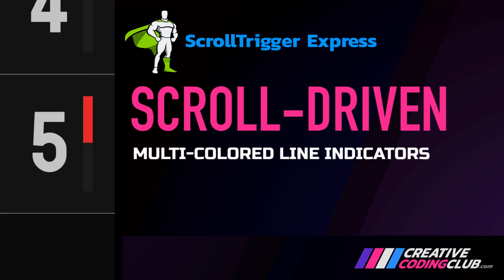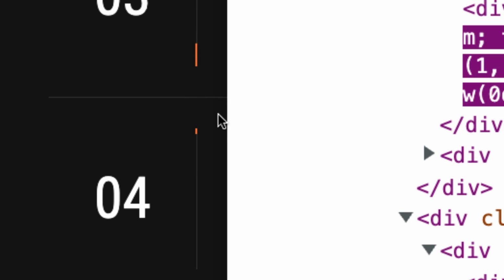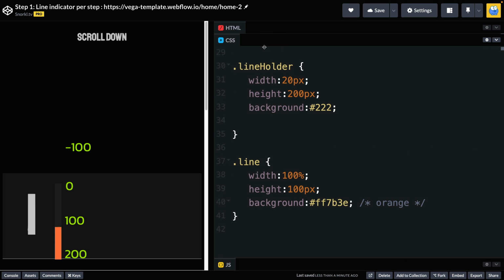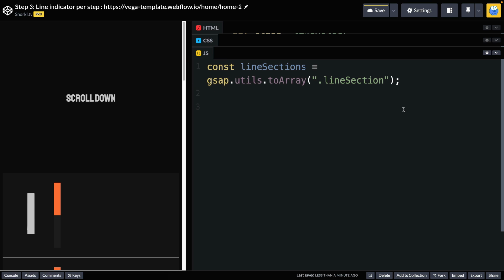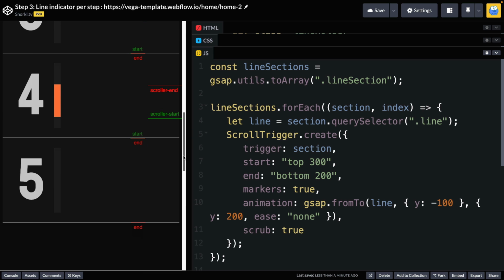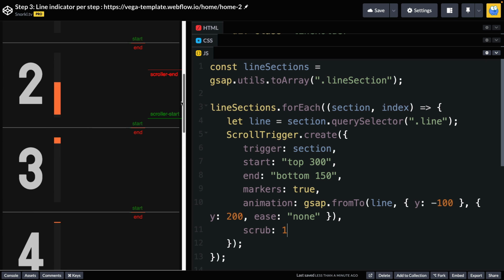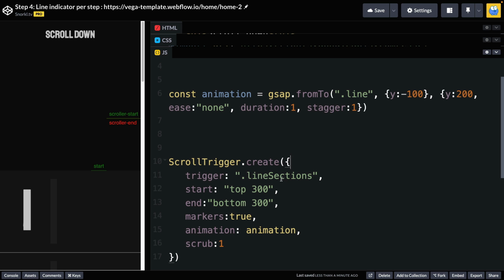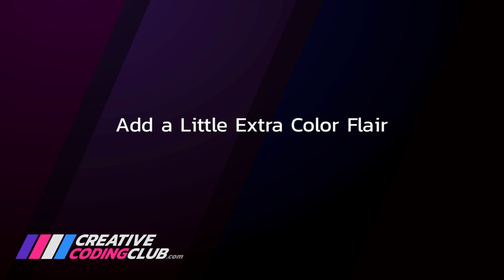ScrollTrigger: Multi-Colored Line Indicators from Vega Webflow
I was inspired to explore this ScrollTrigger effect from a Vega WebFlow template.

If you enjoyed this free GSAP tutoial video and want to learn more about GSAP, ScrollTrigger and SVG Animation I have over 250 video lessons ready for you!

You can even start learning GSAP in my FREE beginners course GSAP 3 Express

Loads more free content on the way.